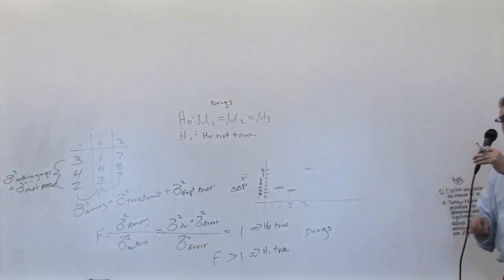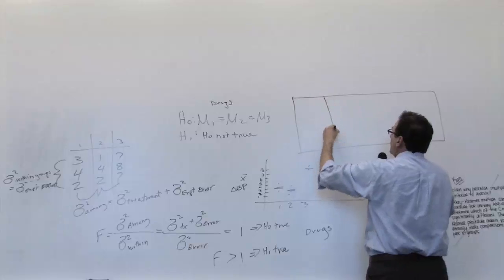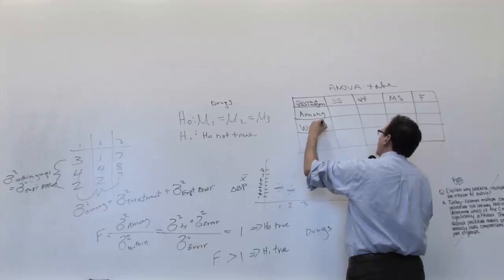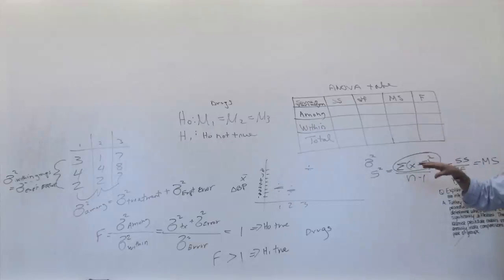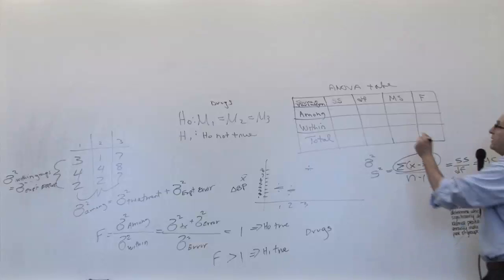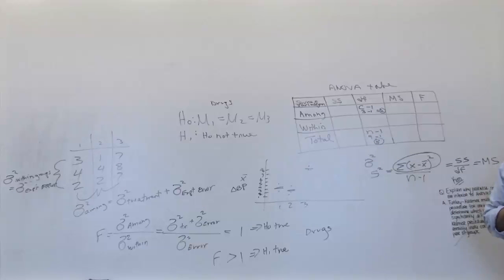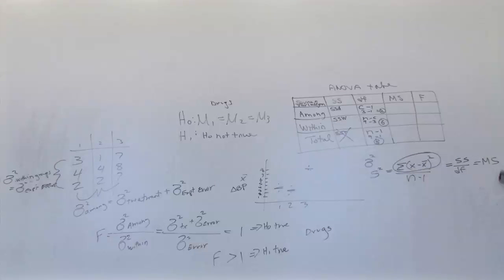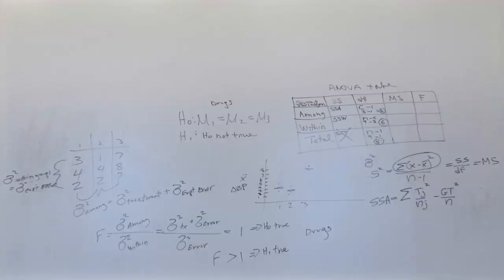Chapter 11: Introduction to ANOVA-The formulas [2of4]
Chapter 11: Introduction to ANOVA -The formulas
Part 2of4